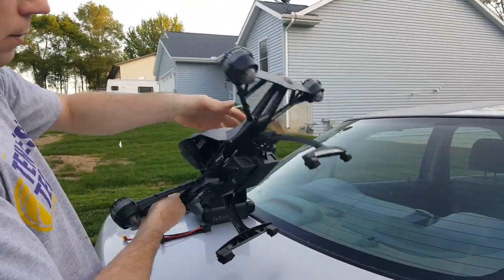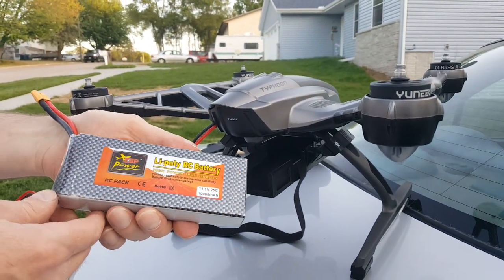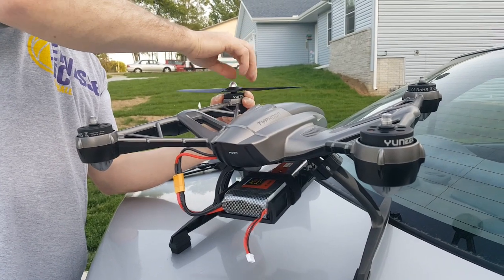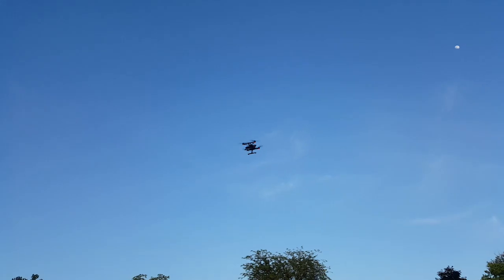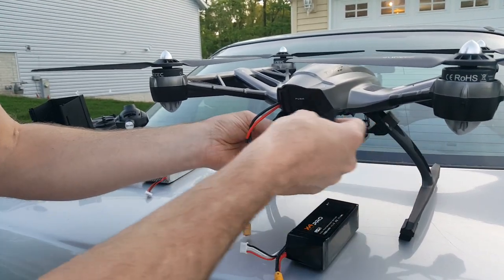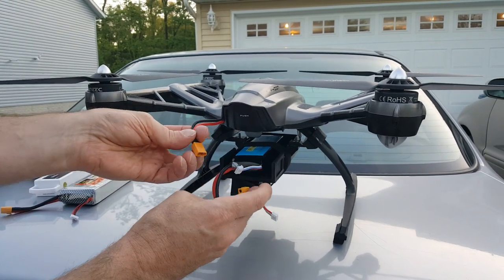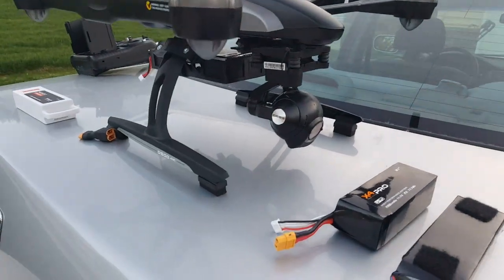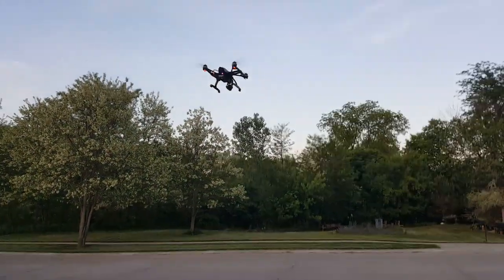World first Yuneec Q500 10,000mah battery mounted externally and dual battery system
I made this video to demonstrate my own design for as external battery carrier for the Yuneec Q500.
Also in this video includes the "Madden Flight" with a 10,000mah battery. Making this the world's first flight of a Yuneec Q500 with a 10,000mah battery.
Also I demonstrate how to use the battery carrier to run 2 batteries at the same time, and the use of an adapter to connect both batteries to the single connector.
Finally, you will see the cartridge style connector I designed, which makes one easy step "plug and play" to be able to add a power supply cord that makes all this external battery mounting possible to begin with.
All items available on eBay.
Search Yuneec Q500 External Battery Mount on eBay.
Once you find one of my items on eBay use the option to see all items from this seller.
Add all that items you will want to your cart and go to checkout.
Buying all at the same time using the eBay checkout cart, will combine the shipping cost to save you money on shipping.
If you purchase individually, I will also need to ship them individually.

1: Why did your Q500 fall out of the sky Of course the reason I ask is I don't want to make the same mistake
2: Do you have any adapters for sale like a Deans plug to XT60 and The 2 XT60 plugs into 1 so 2 Batteries can be hooked up @ the same time for longer flights
3: What's the Minimum Battery C Rating recommended to be used

 1. The one that fell out of the sky... Was only Q500 motor and motherboard.
The rest off the drone was 3D printed. Explained in description the battery connector was worn and loose creating heat that melted the connector.
2. The adapter sellers on eBay will custom make any configuration you need. Just message them. Understand, I would need to purchase 10 to 20 at a time for each type of connector.
3. I wish there was a way to know the minimum c rating for sure. Since some batteries are under rated and others are over rated. Works good with some 25c batteries, one battery I found said 25c but would fly for a few minutes and remote would start warning of a low battery.
This is why it would be hard to know for sure what 25c batteries will be enough.